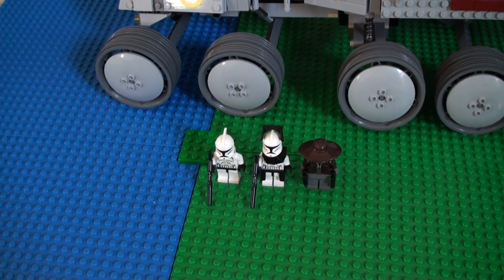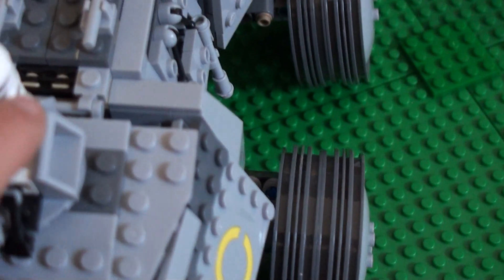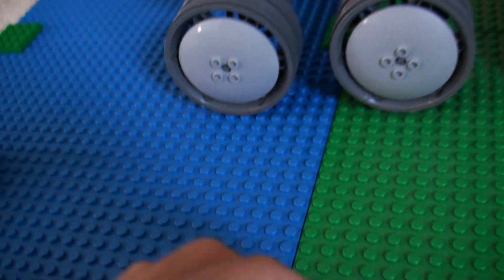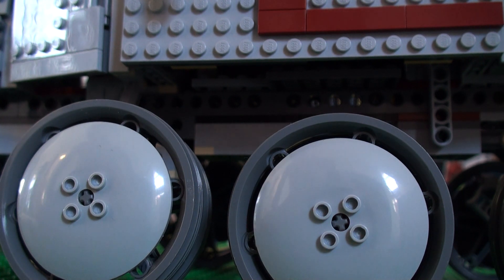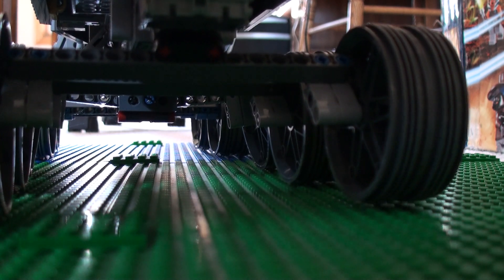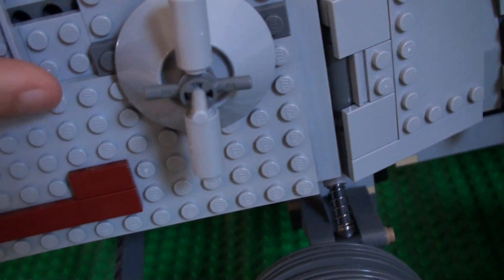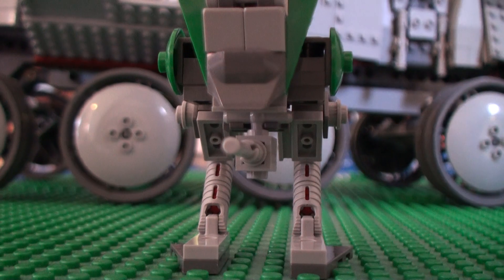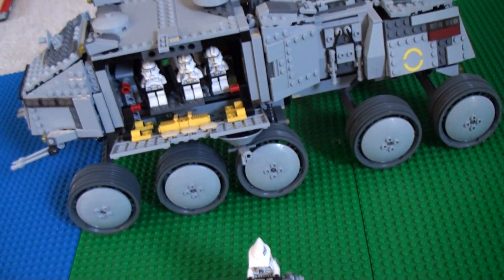Lego Star Wars Clone Turbo Tank 8098 Review